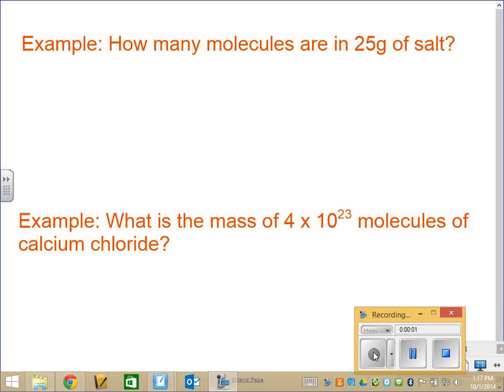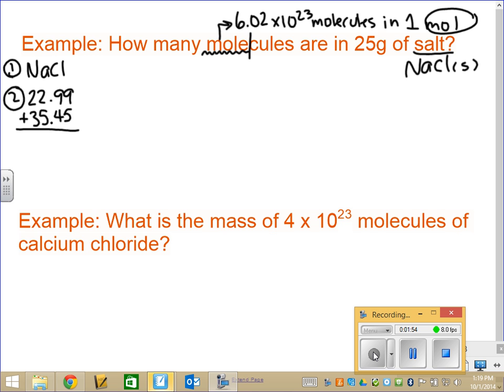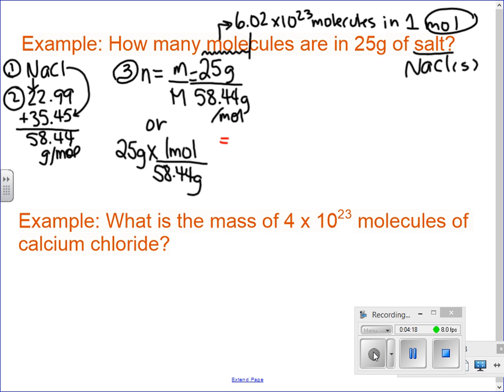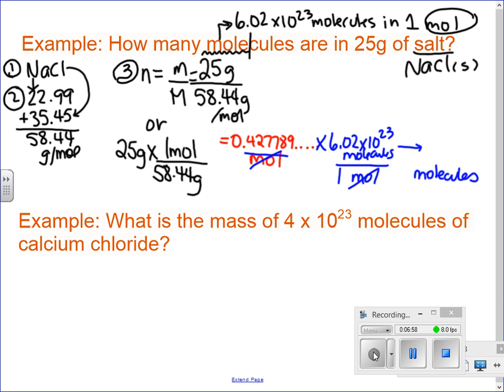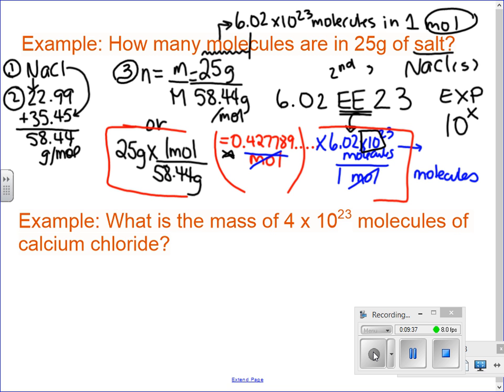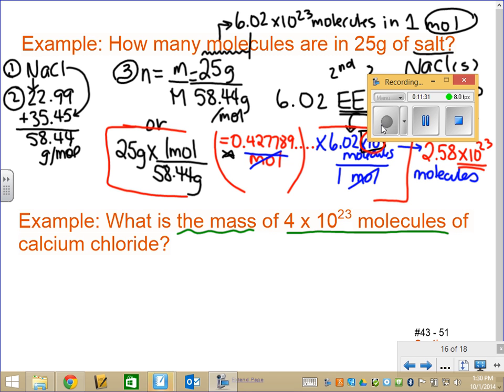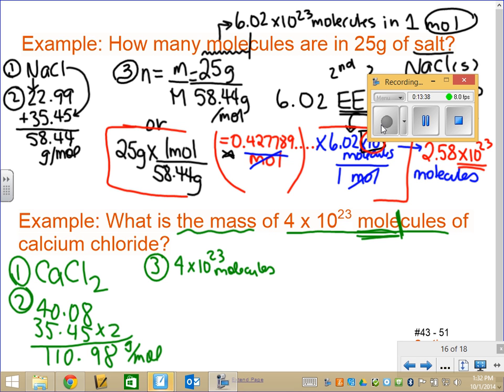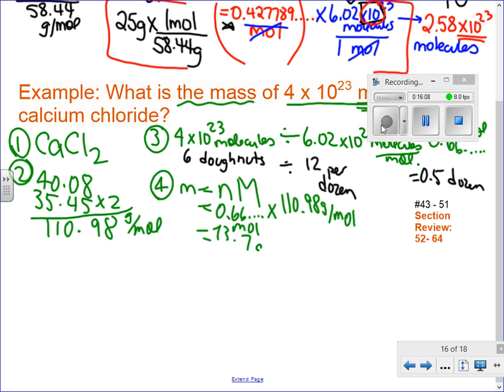2014 10 01 Sci10E Molecules